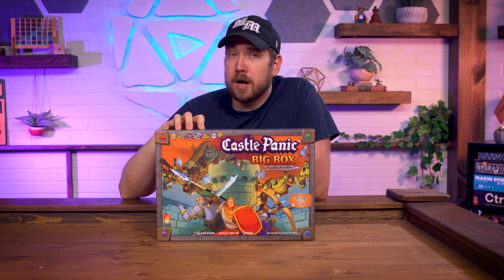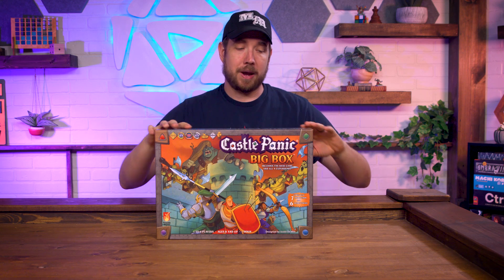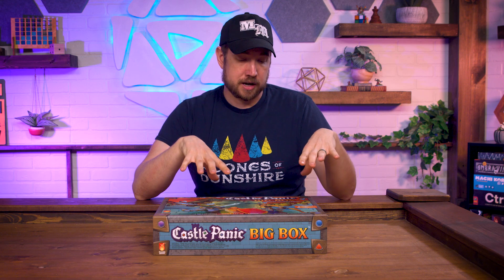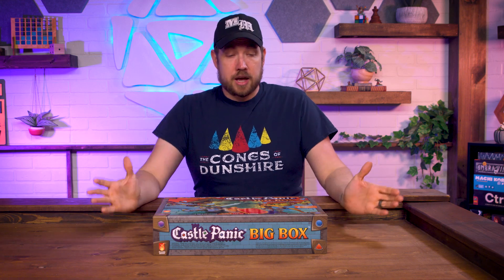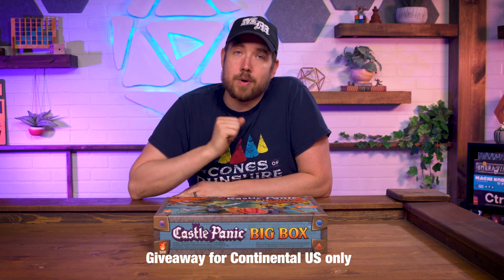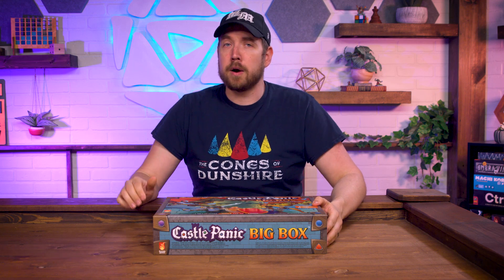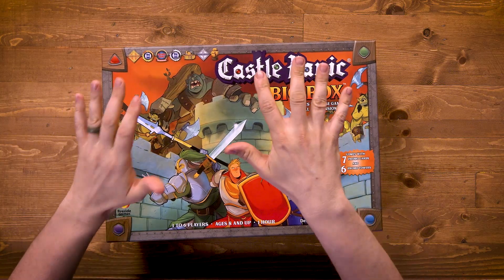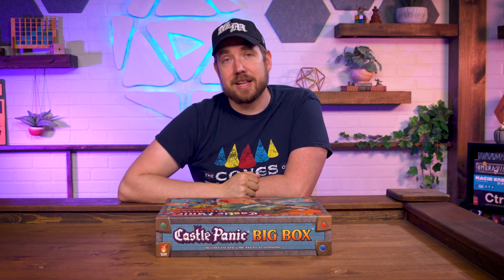Want to Win this Big Box o' Castle Panic!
Fireside Games sent us a Castle Panic Big Box to give away to one of you!  This is everything castle panic - base game, all expansions, including the new Crowns and Quests expansion!  And the insert organizes everything great!  Check out the video to see how to enter.  Continental United States only

The winner will be notified by THIS CHANNEL.  If any other channel contacts you saying you won, do not respond.

Fireside Games provided this copy of the game for this giveaway.